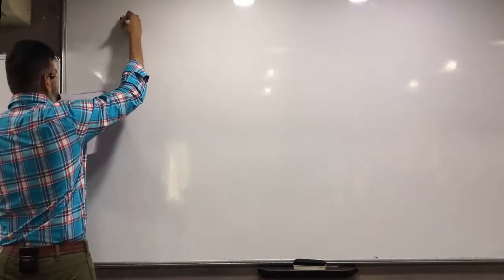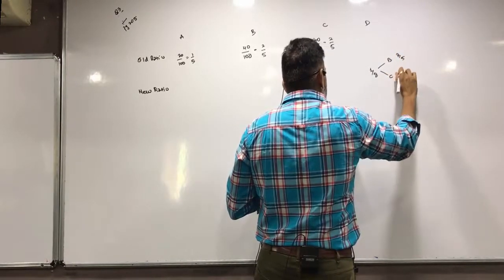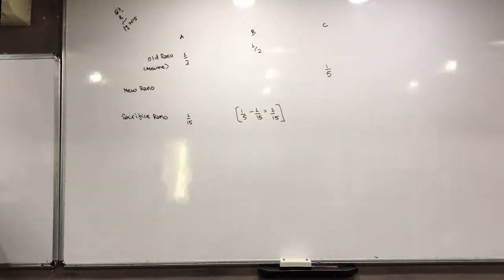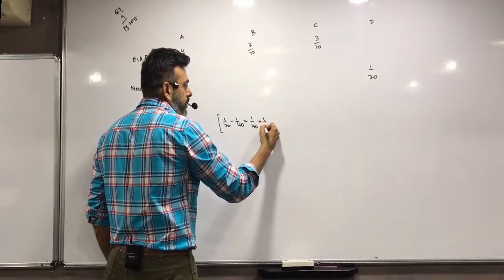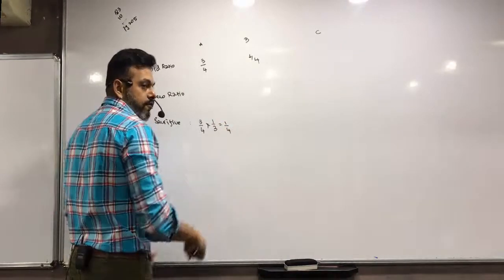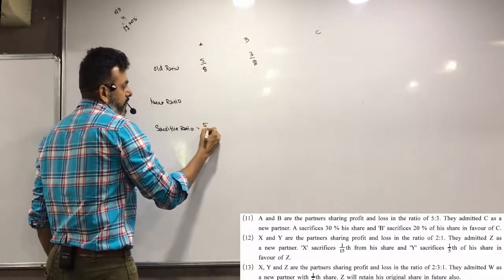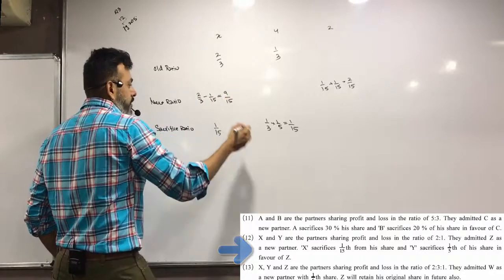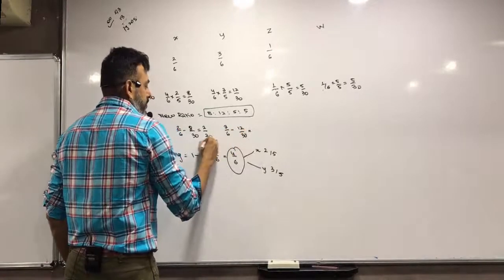XII Accounts - 1 Ch 5 Admission of Partner - Lecture 2 Ratio sums Q3 (6 to 13 ) pg 240